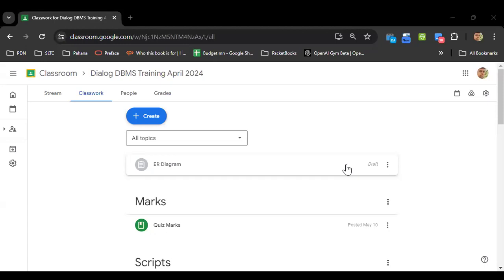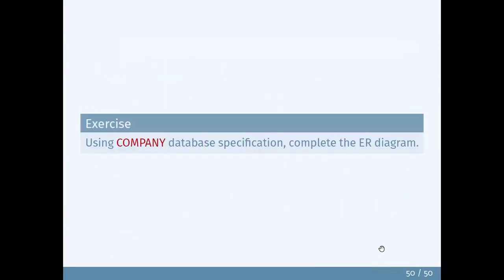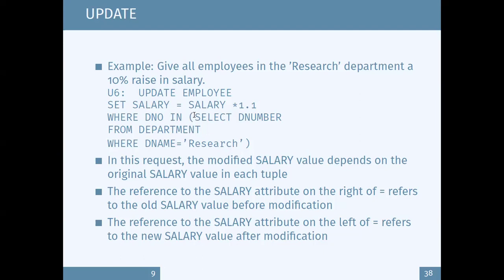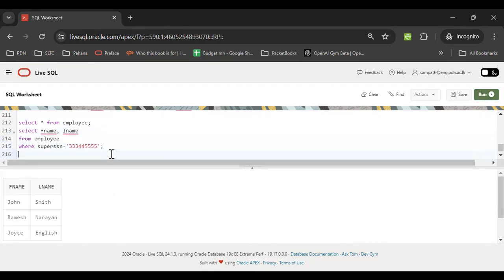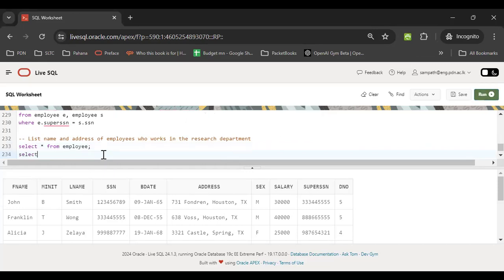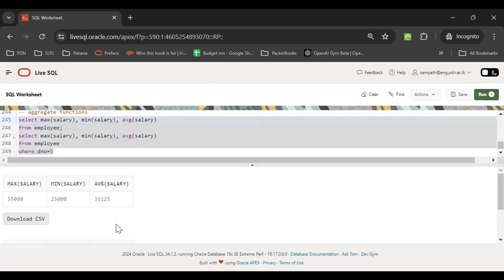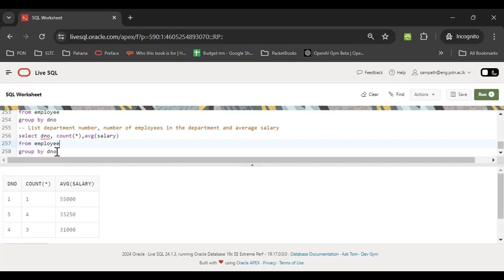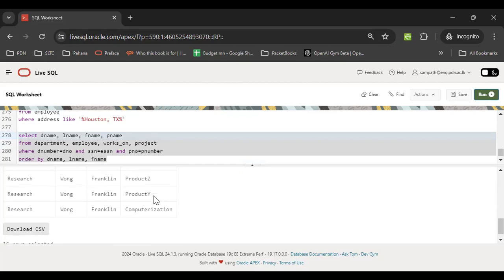DBMS Training S6: Advanced Oracle SQl